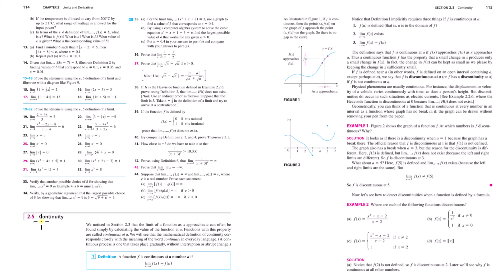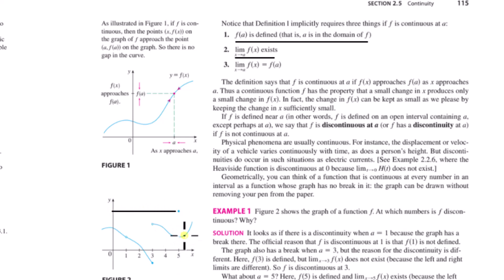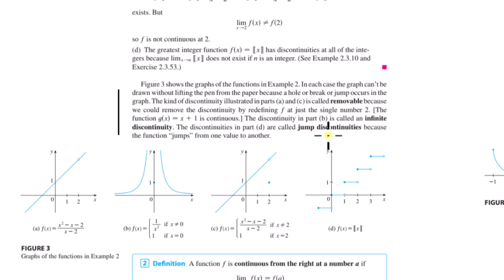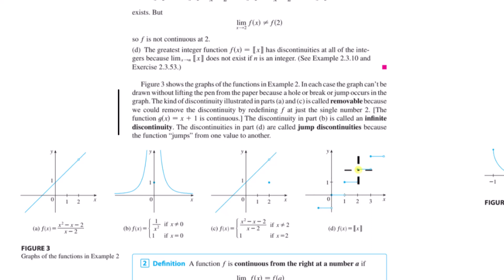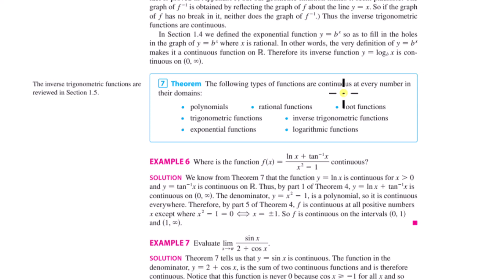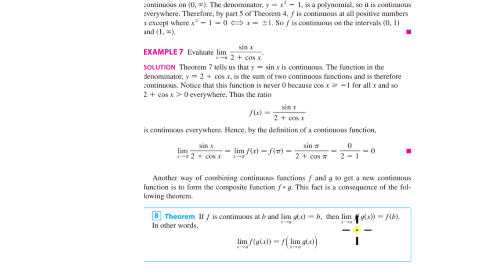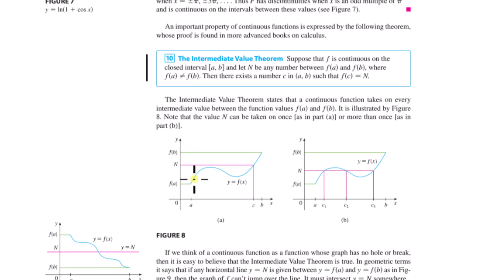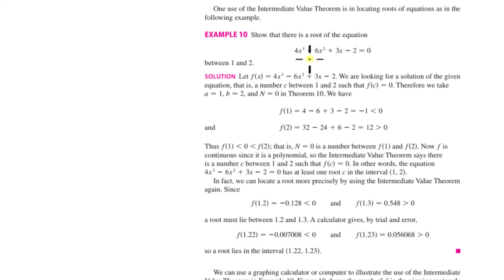The Concept of Continuity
In this video, we review the continuity section of our Calculus textbook. We see that the precise definition of continuity is based on limits. Furthermore, we see that the vast majority of functions we are familiar with are continuous everywhere within their domains.